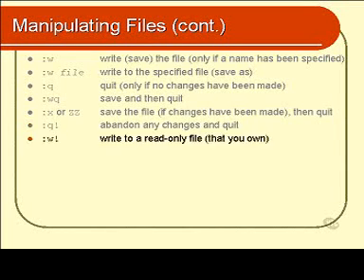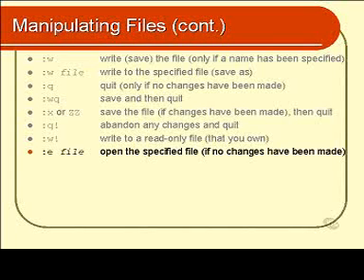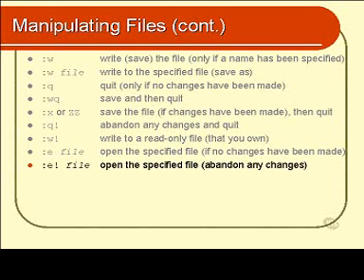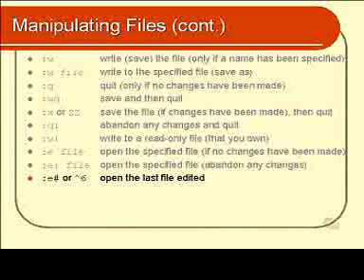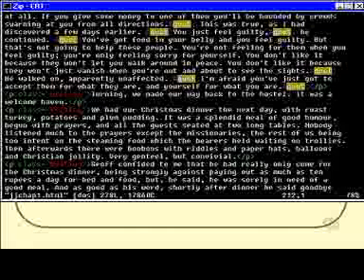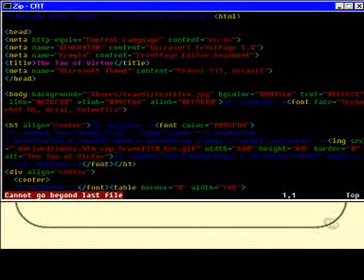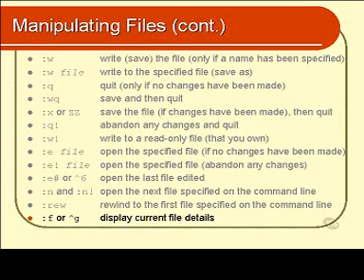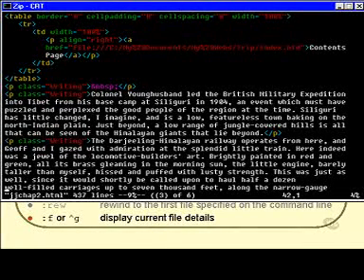linux basics : Manipulating Files in vi part 2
How to edit file in Vi - unix and linux basics